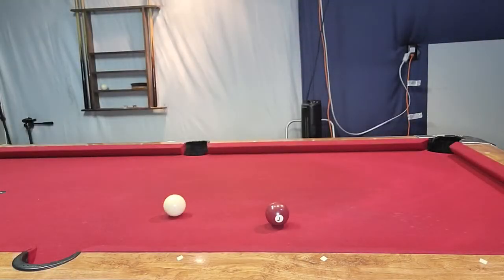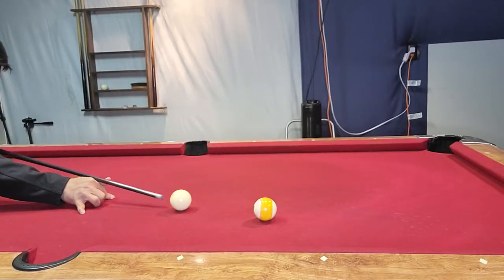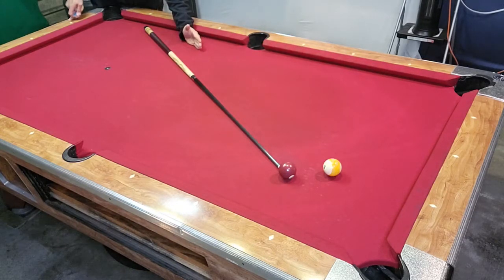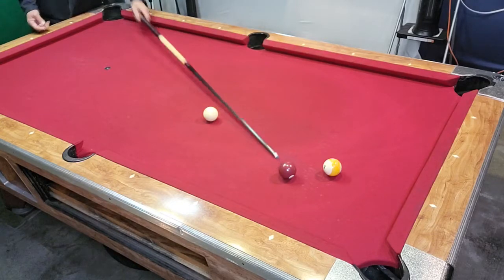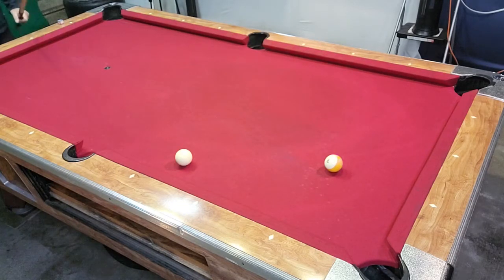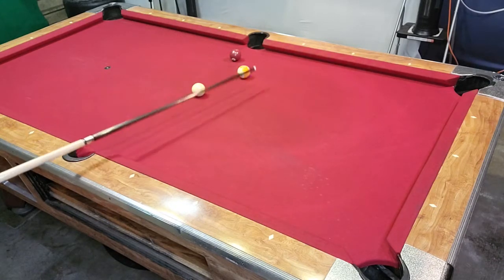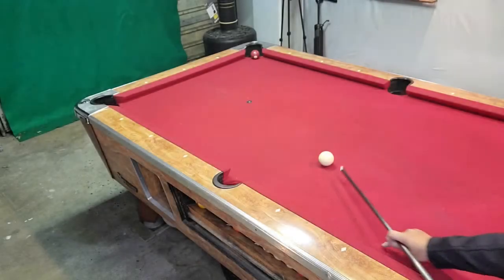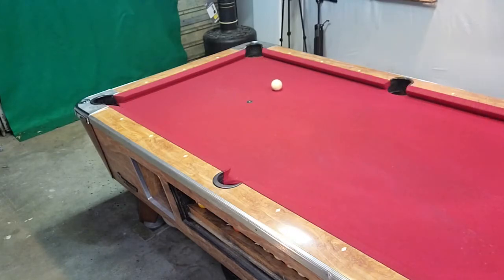Draw or Not To Draw, That is the ?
Hey guys, my come back video is here.  I have chosen to start with a draw video and when it works and when it doesn't.  Let's face it, when you start out with pool there are 3 main shots that everyone wants to do.  The Jump, the masse and the draw shot.
Out of the 3 the draw is the most easiest to pick up.  Often new players will use it all the time on each shot.  Here is a quick video on knowing when to draw and when not to draw.
Please enjoy and leave me a comment on what other videos you would like to see.  As always hope to see you on the pool table :)